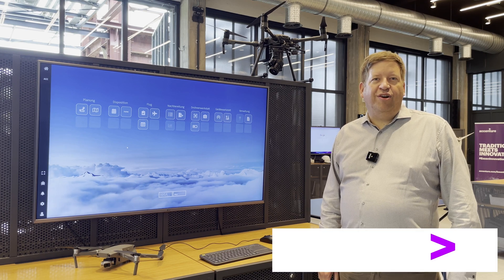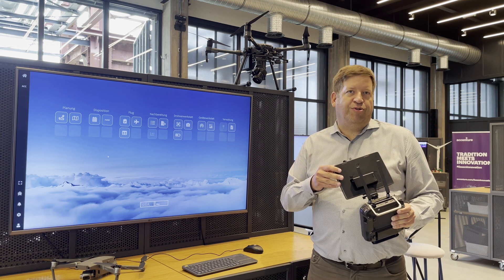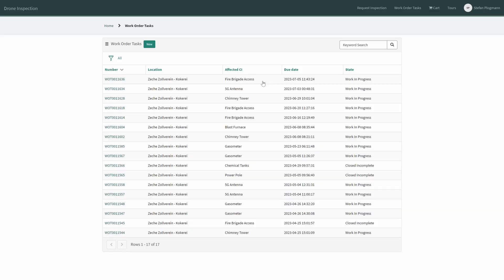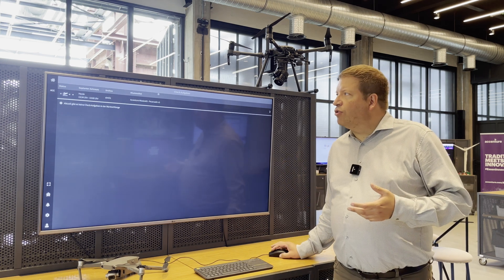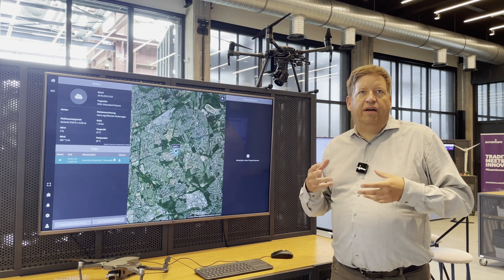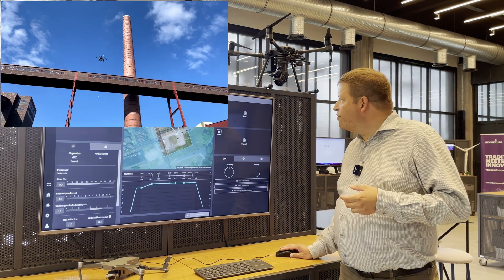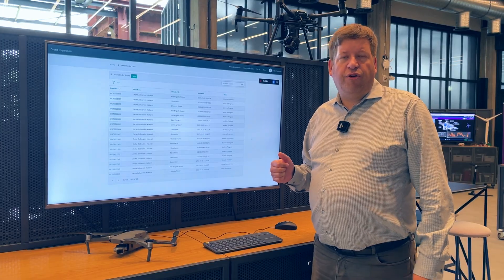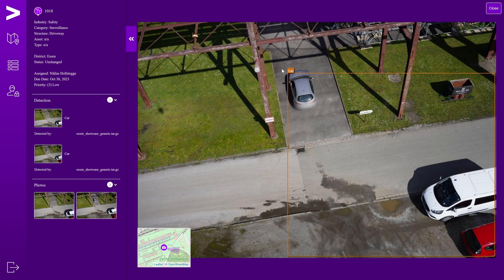Automated end-to-end asset inspection using drones and AI | Accenture Essen Innovation Hub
Inspections of assets or building structures often requires access to dangerous areas. Regular inspection walks in a plant are important but also time consuming. Also, the reviews and follow-up processes of these inspections are typically very manual. This increases costs and has a risk that issues might be missed in a ton of pictures.
Stefan Plogmann quickly goes through the end-to-end integration of ServiceNow, HHLA Sky Control Center and Solutions AI to automate visual inspections of plants / bigger factories.
The digital workflow includes inspection planning, drone fleet management, AI inspection and work scheduling for field services.

We used a very simple inspection case and a simulated drone when filming this video. The end-to-end system works but it was quicker to use a simulated drone without the real hardware on that day. Other inspection scenarios include for example to check for damages after a storm, see if there are heat pockets in pipelines (needs a thermal camera), check for corrosion, etc., etc.
The AI system usually still has to be trained to either adapt to the local situation or process a new inspection scenario. This is usually the most time-consuming part of implementing such a process.

The Accenture Essen Industry Innovation Hub is located in the industrial heart of Germany at Zollverein UNESCO World Heritage Site in Essen.

VIDEO CHAPTERS
00:00 Welcome & showcase overview
00:20 Benefits of using drones for inspections
00:53 Scheduling an inspection in ServiceNow
01:43 Flight mission planning in HHLA Sky
02:17 On-site pre-flight check
03:03 Remote drone flight execution
04:24 On-site post-flight check
04:52 Feedback to ServiceNow on inspection status
05:14 AI-based analysis of pictures
07:02 Other things to consider like approvals, SOPs, etc.
07:51 Business value through automation and better quality
09:11 Summary